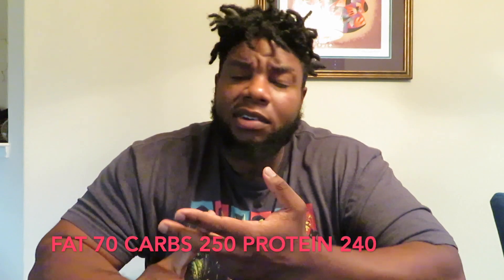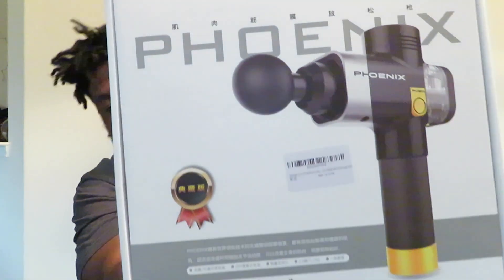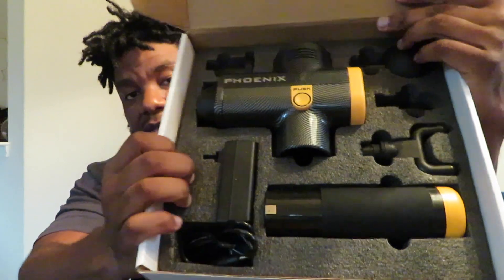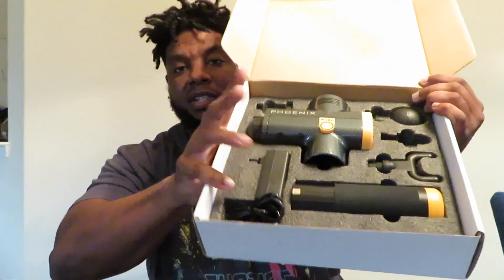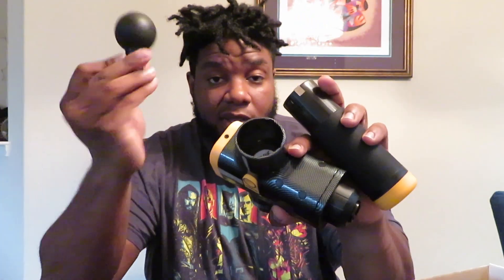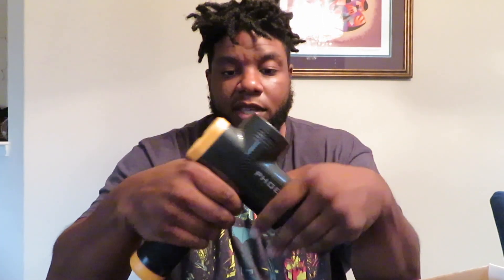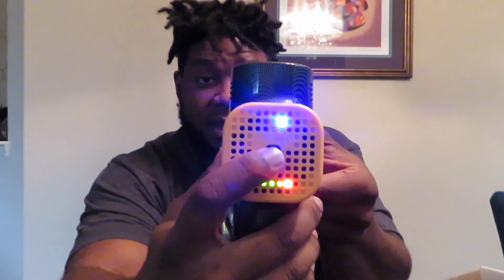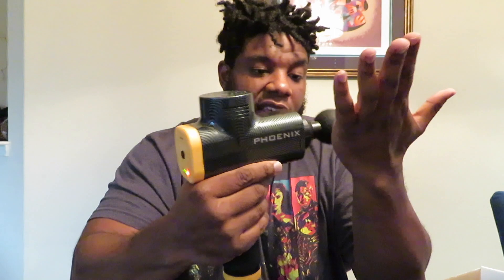Massage Gun Review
This video is a Massage Gun Review.

-- CHANNEL SUPPORT --